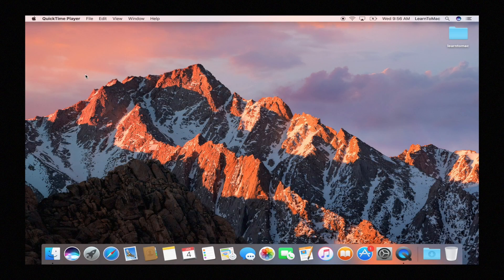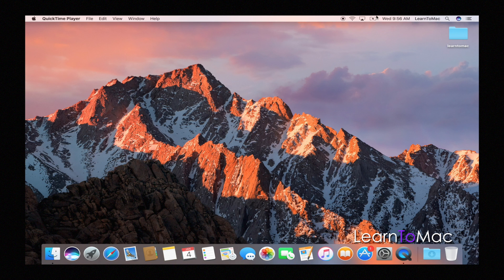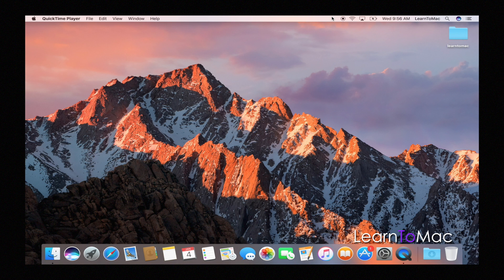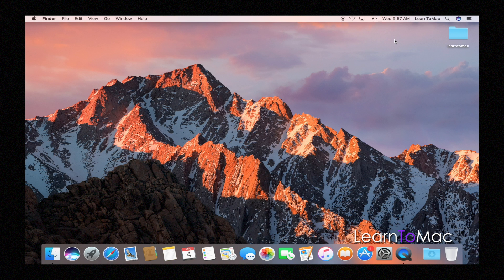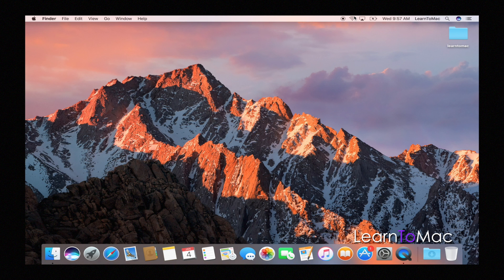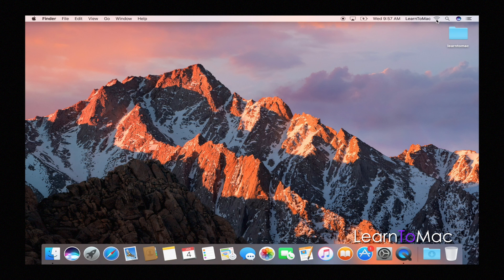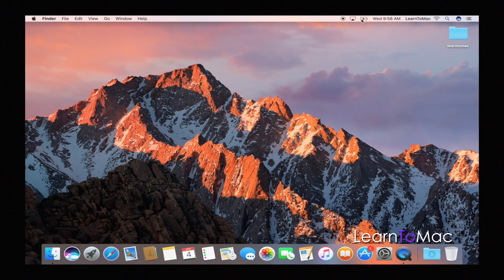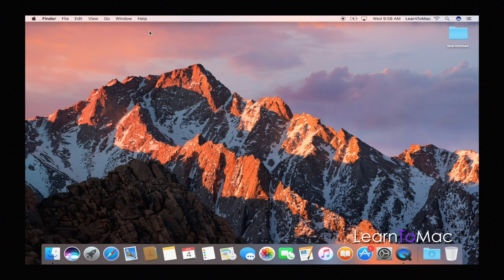Learn To Mac - Customizing the Mac Menu Bar Tutorial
we take a quick look at how you can customize the menu bar on your mac.  Nice way to make the menubar yours!